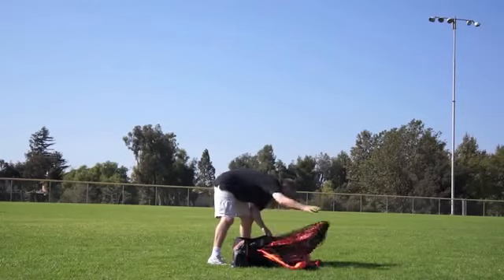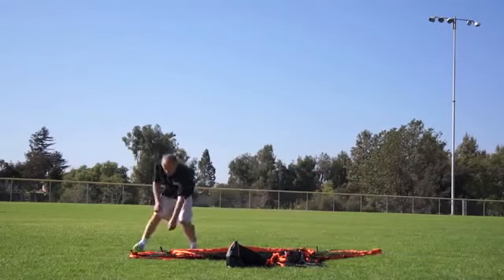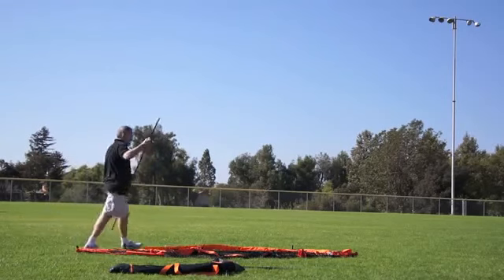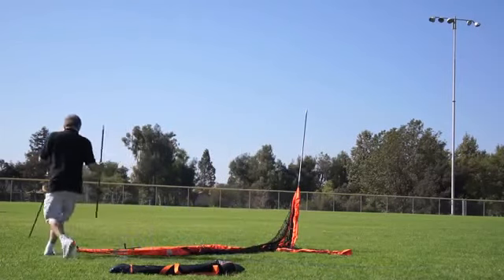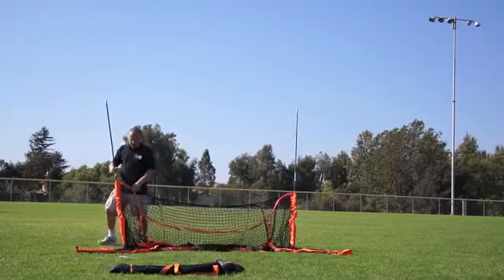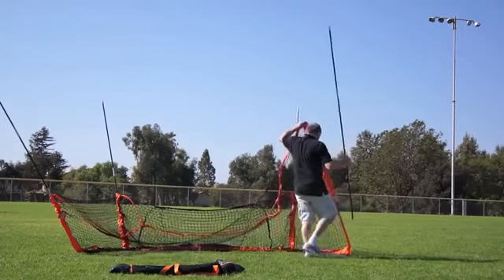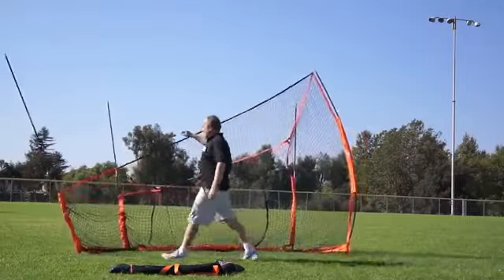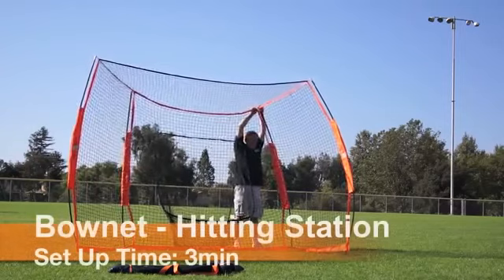BowNet Portable Hitting Station/ Backstop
The Bownet Portable Hitting Station/Backstop is a one-of-a-kind new portable sports net that works great for baseball or softball practice. It's great for soft-toss, tee work, infield practice and can be used in place of a catcher - great for pitching practice!

Product Item: BOWHITTINGST